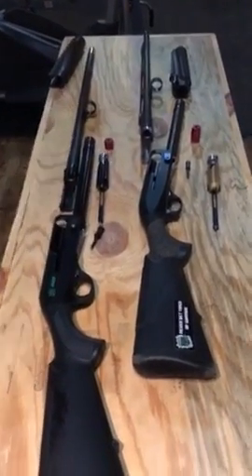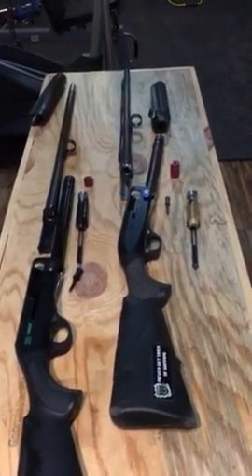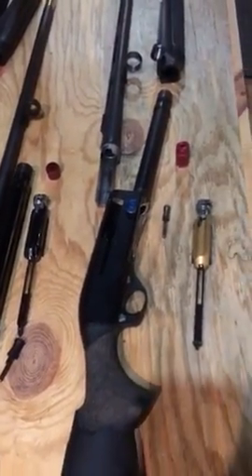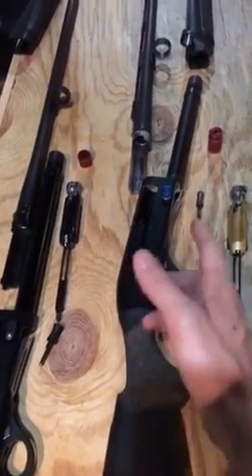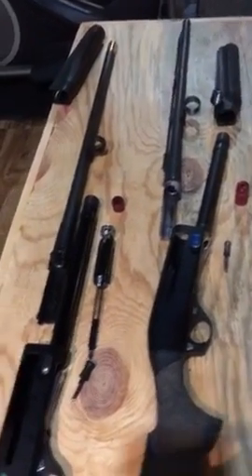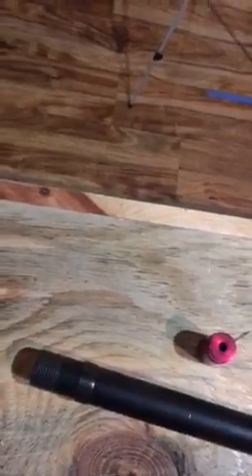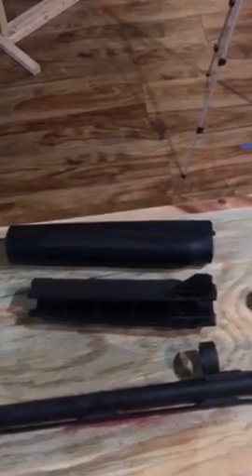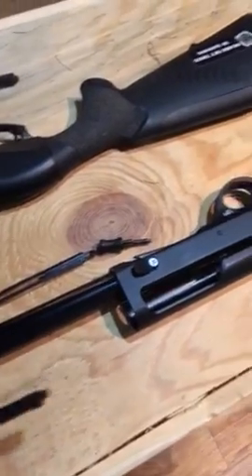Breda B12i vs Benelli M2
Breda's new tactical / 3-Gun Shotgun